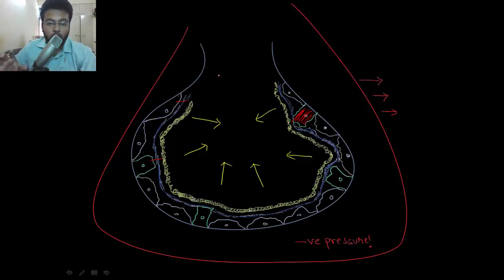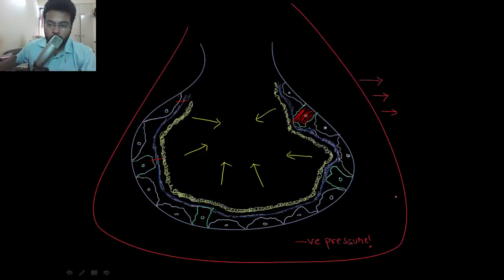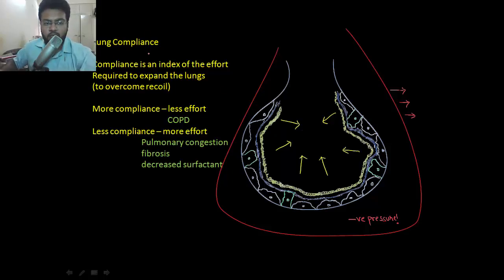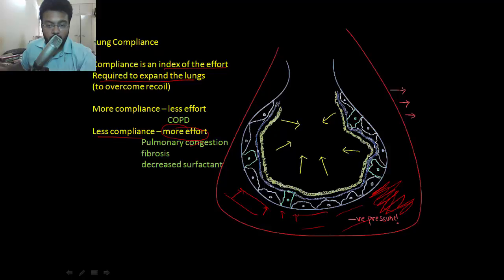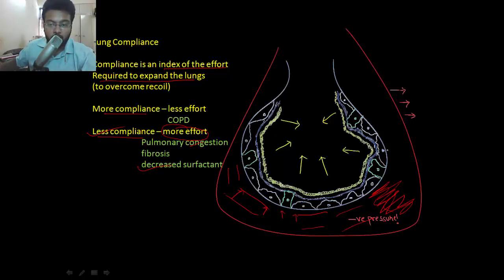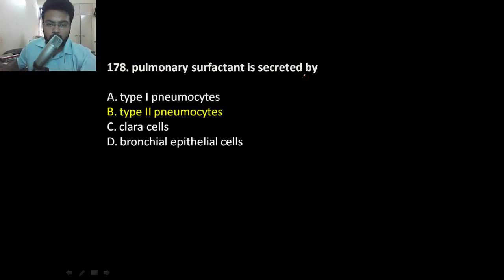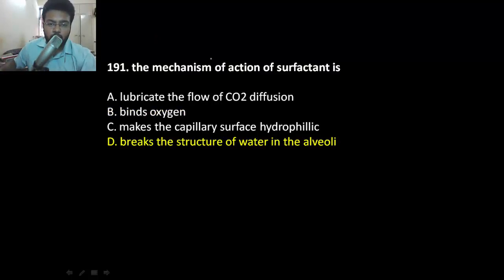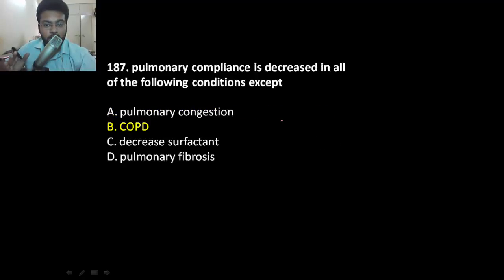Surfactant | Physiology Review - 200 MCQ , 2016